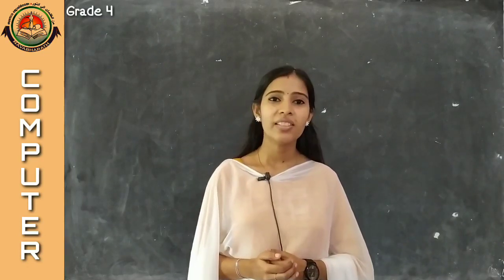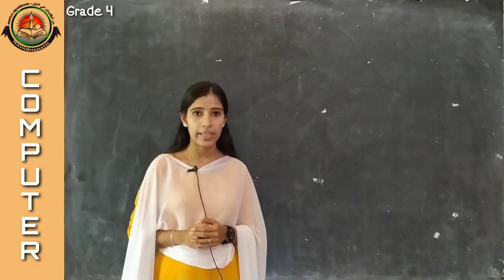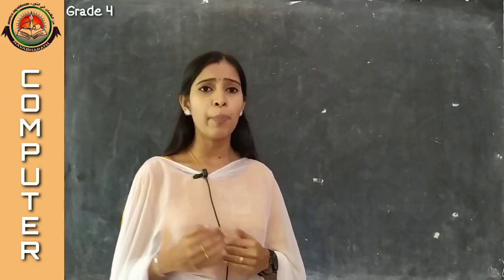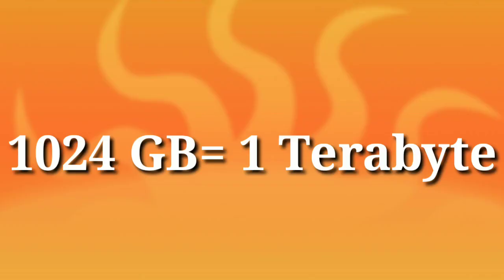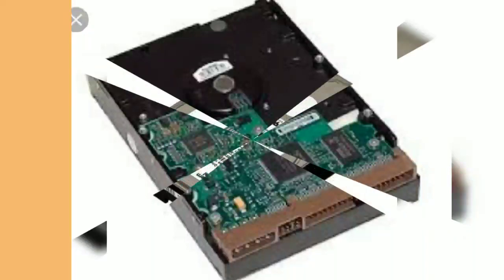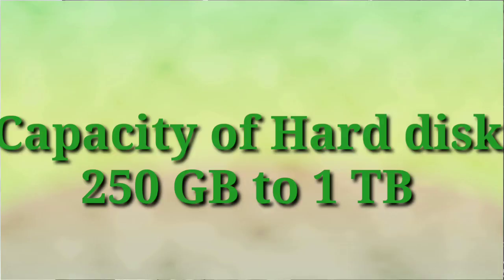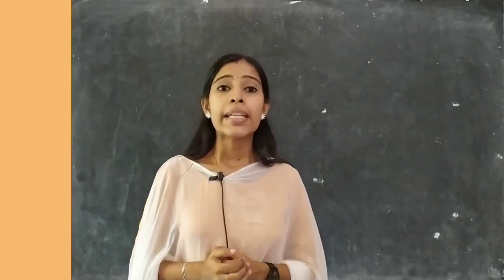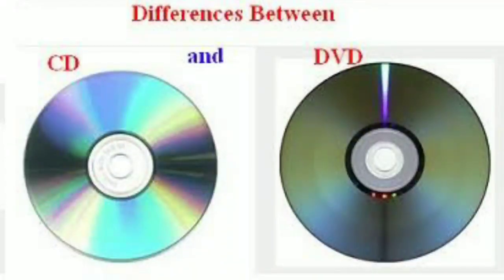CLASS IV IT (Part-2) [23-09-2020]